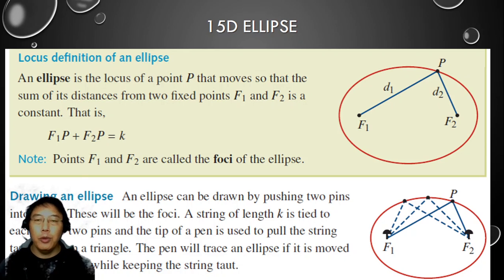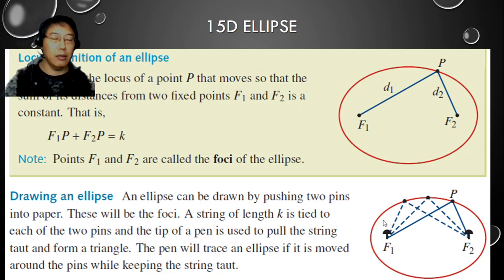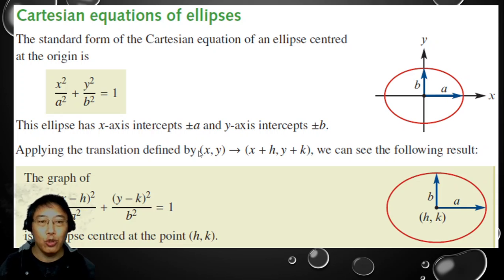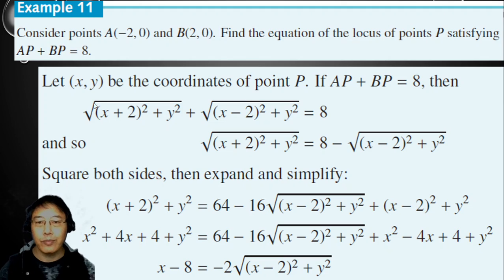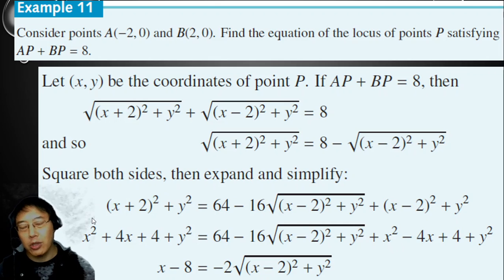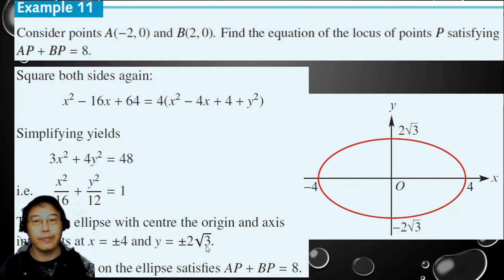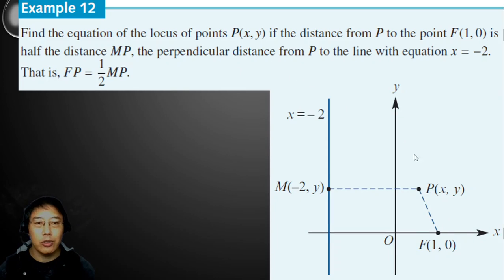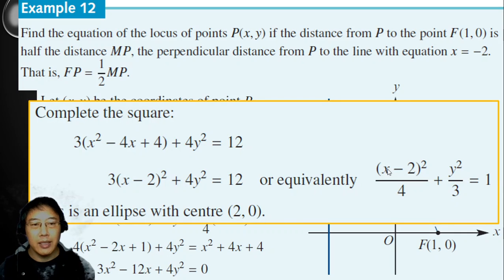Specialist maths 11 - 15D Ellipses